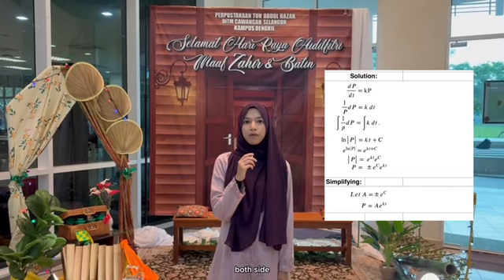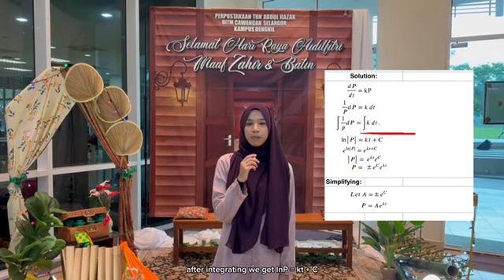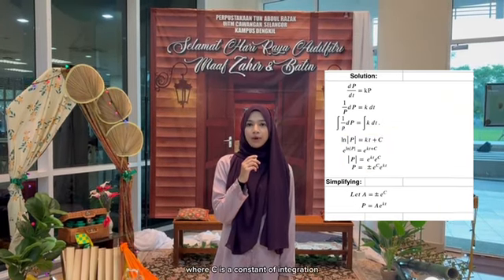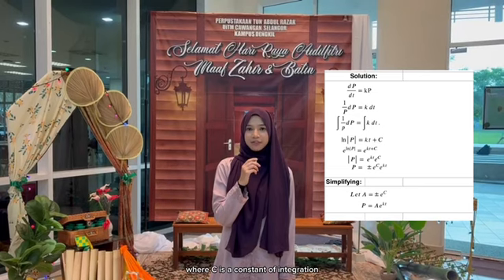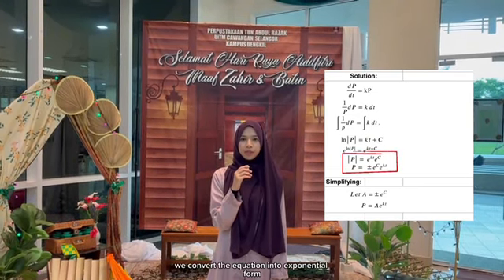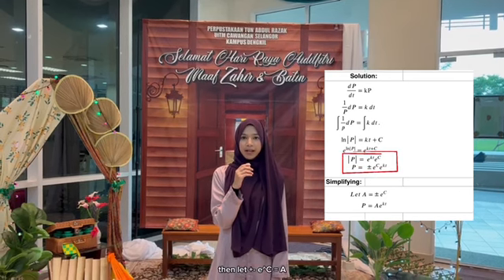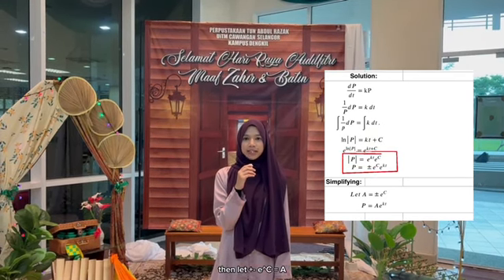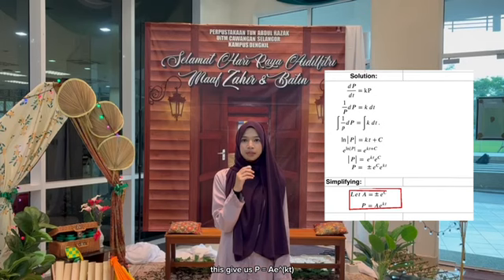Presentation of Task 1 MAT099 Group2 E11